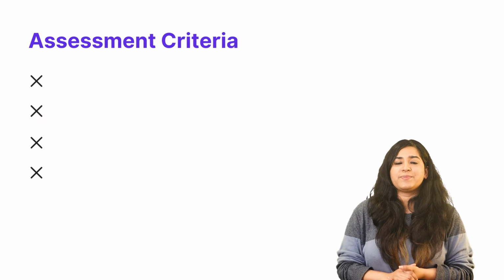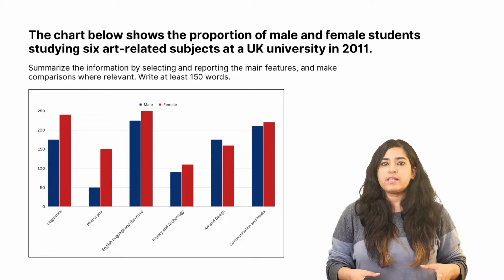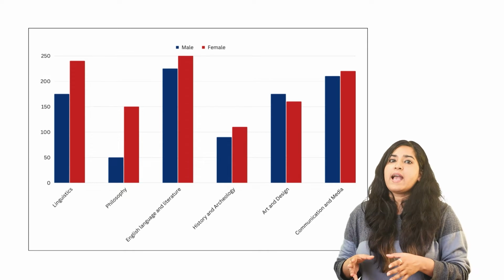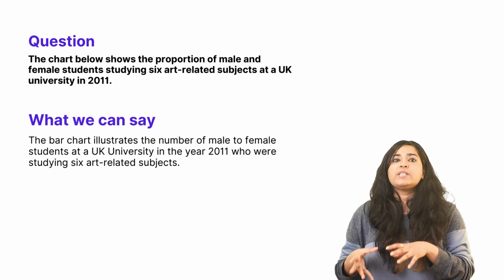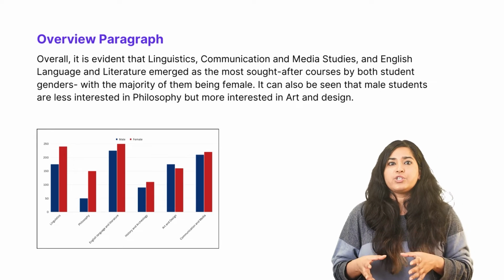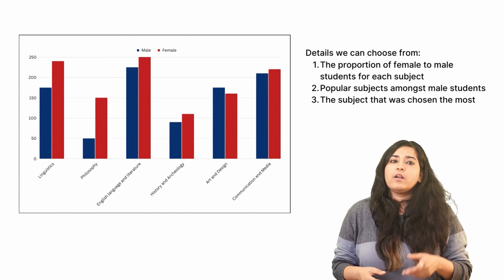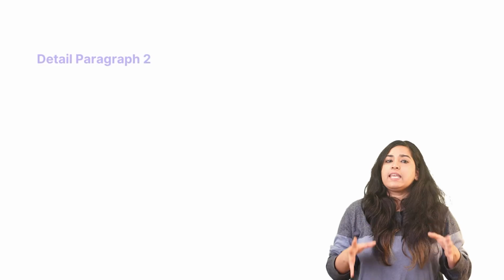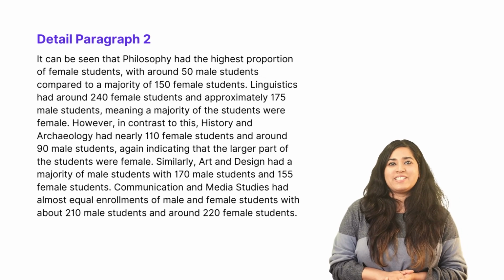Expert Guide to IELTS Writing Task 1: Bar Graph Analysis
Welcome back to another IELTS writing task 1 lesson. In this lesson we will learn how to answer bar charts. Bar charts and bar graphs are a common question type and is used to show how something has changed over a period of time. Learn everything that you need to know about bar graphs and bar charts for the IELTS writing task 1 in this video. This video includes question examples with demonstrations on how to answer the questions. Watch this video to prepare for IELTS writing exam task 1 and practice alongside to secure a high band score.

Sarah Isaac is a TESOL certified IELTS instructor with 6 years of experience mentoring 800+ students. Sarah has a track record of teaching students who have always scored high in their English exams and especially IELTS.Connect with Sarah personally and start your BAND 8 Preparation on nbyula.com